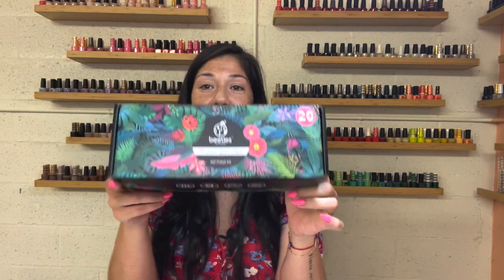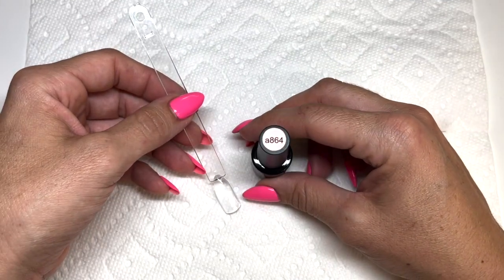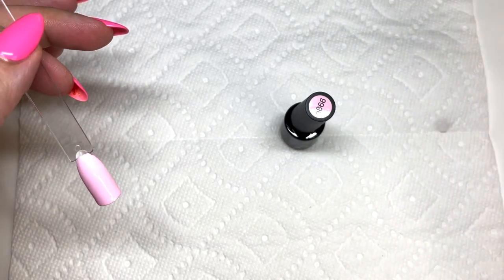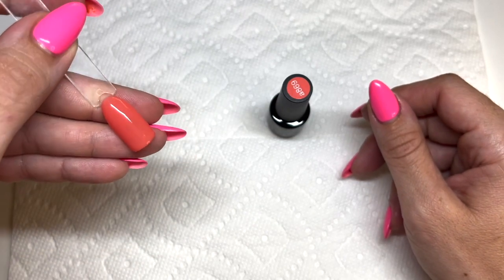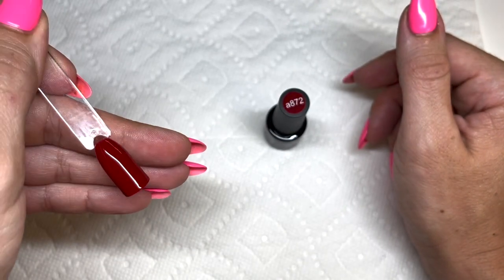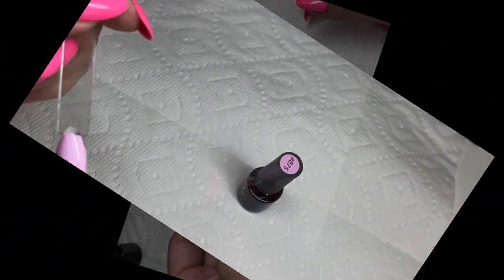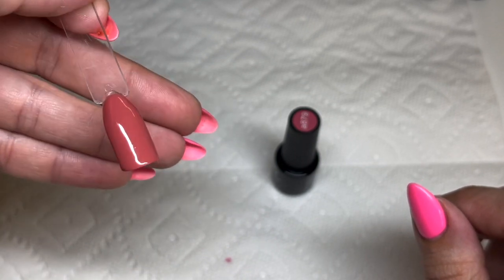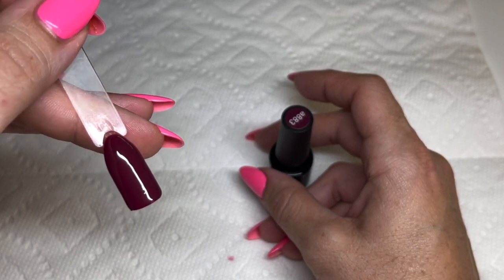Beetles Gel Polish Pink Generation Swatches!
Pink Generation Collection:
Beetles 23 Pcs Gel Nail Polish Kit, with Glossy & Matte Top Coat and Base Gel - Pink Generation Girly Colors Collection with 6 Glitters, Popular Nude Pink Red Nail Art Solid Shimmer Glitters Colors Gift for Women